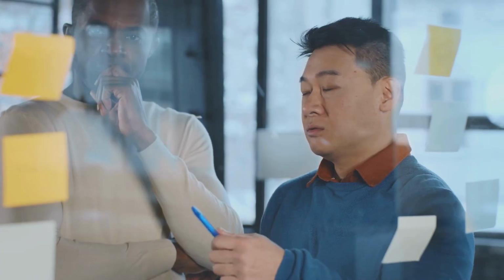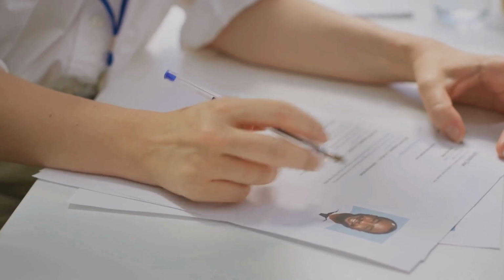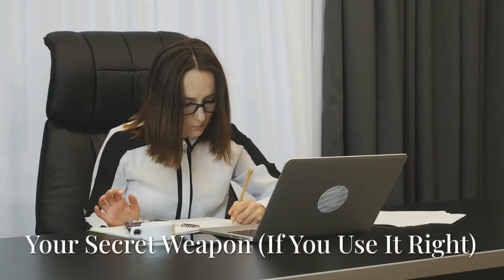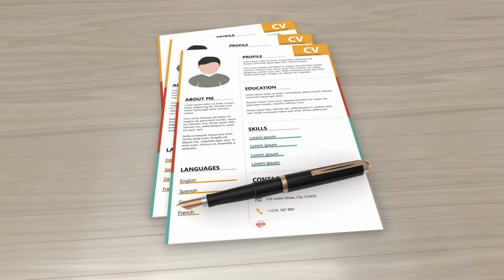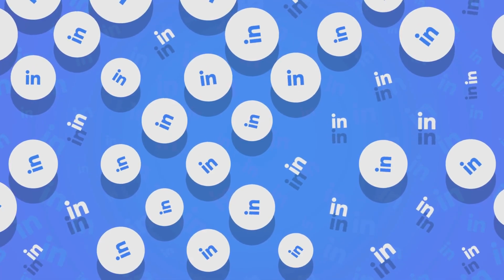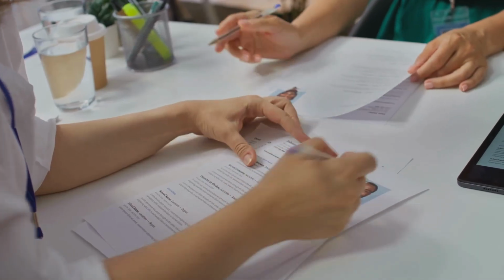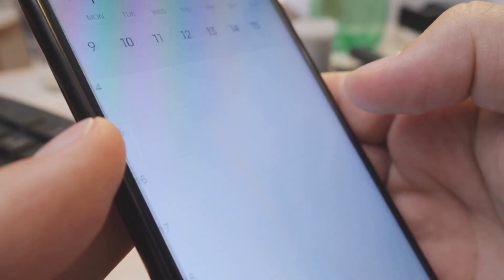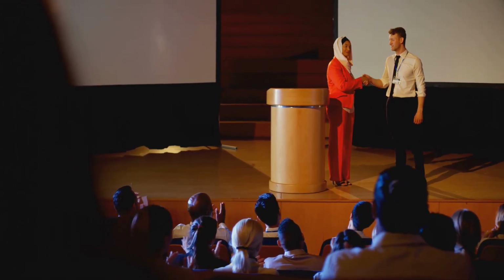Mastering the Job Hunt 2025! Tips & Tricks!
Finding the right job can be a daunting task, especially in today’s competitive job market. Knowing how to navigate the job application process effectively can make all the difference in landing your dream role. In this post, we'll explore practical strategies for every step of the application journey, from identifying opportunities to submitting your application and preparing for interviews.